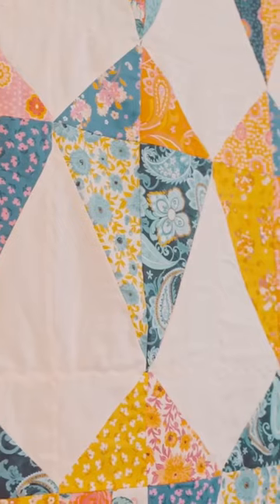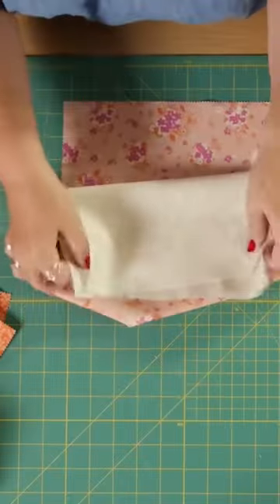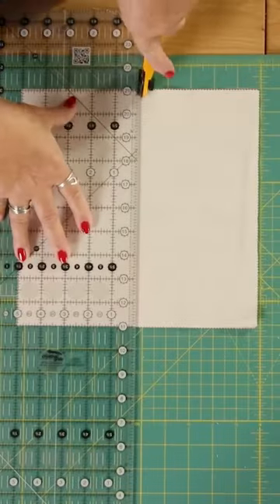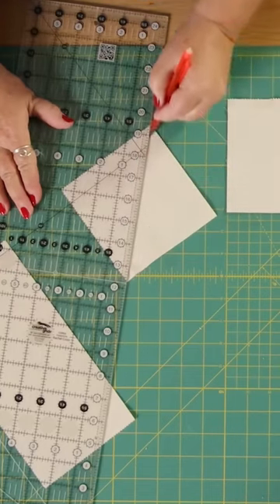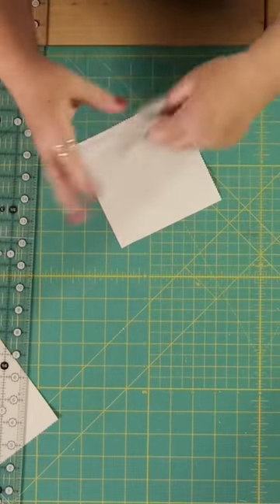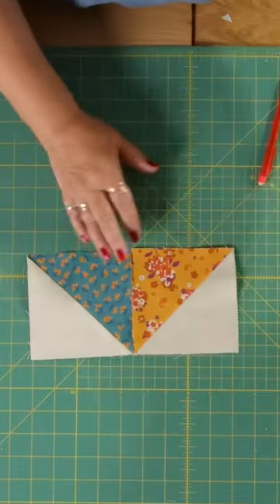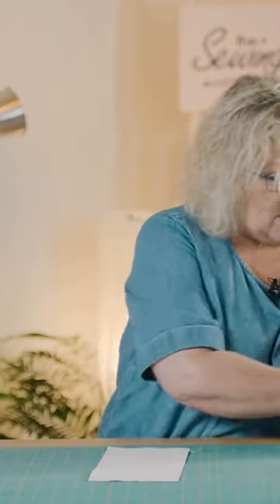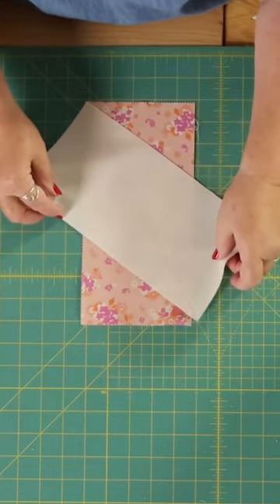Let’s go fly a kite! 🪁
Learn how to make a gorgeous kite block. This video has been made for YouTube Shorts - the full tutorial can be found